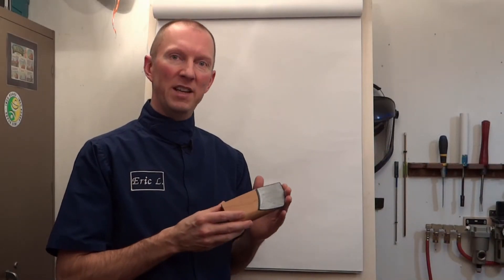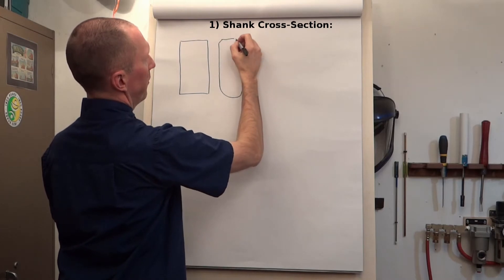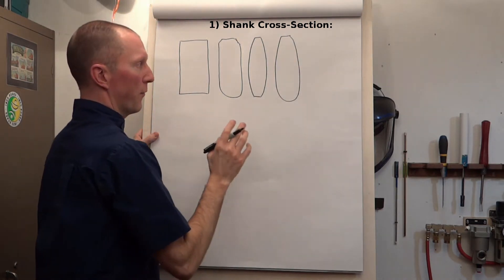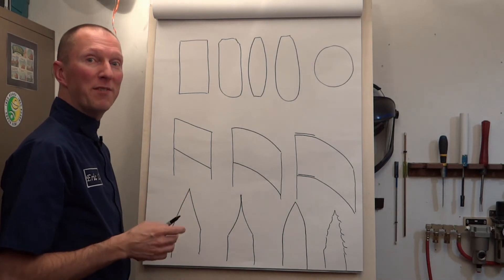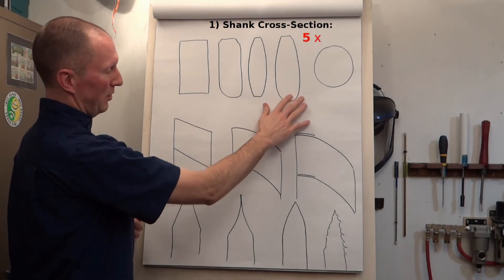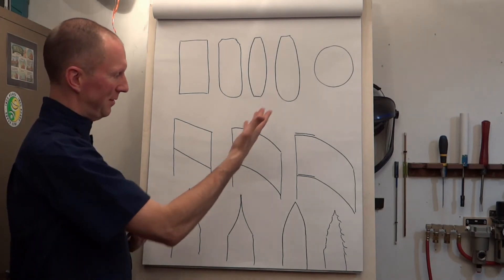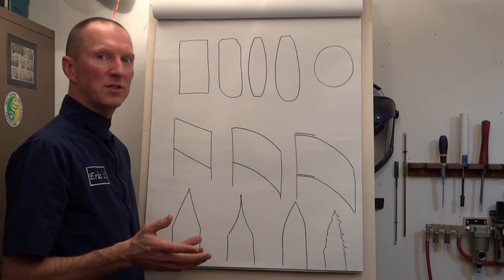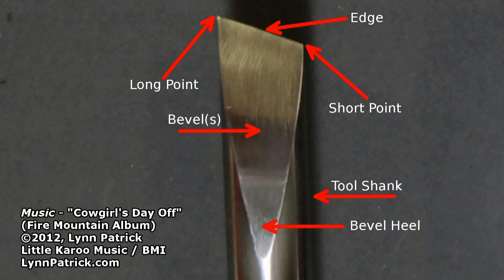"Skew Designs (The Parameters of a Skew Design)" : EL-1103 (from Part I)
Executive Producer - Eric Lofstrom
Associate Producer - Walt Lofstrom : Photography, Sound and Production
Studio Lighting - Rich Lofstrom
Lighting Consultant - JC Adamson
To purchase videos or arrange woodturning instruction,